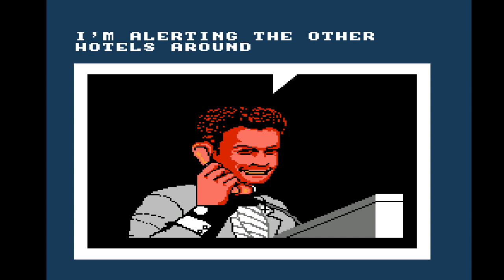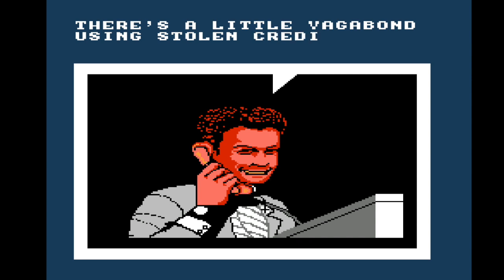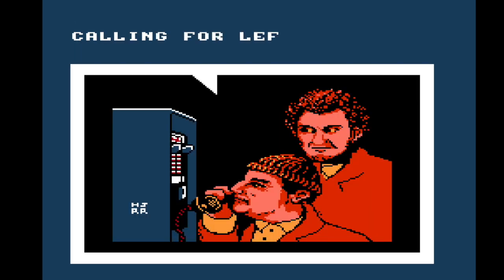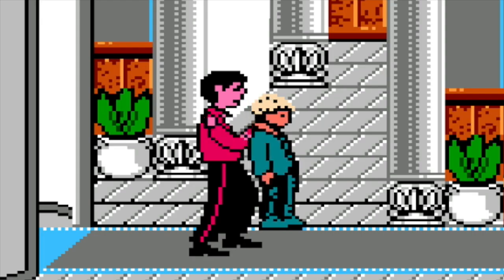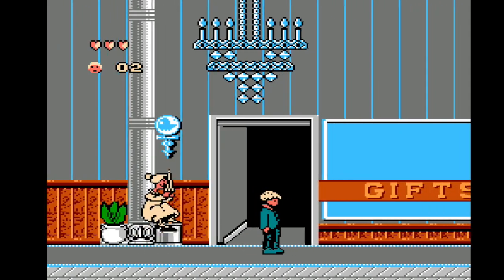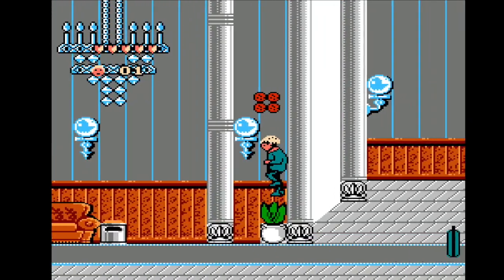"Home Alone 2: Lost in New York" (NES) - Retro Review #124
Happy holidays, everyone! Hope everyone had a fun and safe Christmas...if you celebrate that is. If you don't celebrate, well, hell, I hope you've been having a good December! Kind of getting off track though, anyway, here's a review of Home Alone 2. This game is crazy.